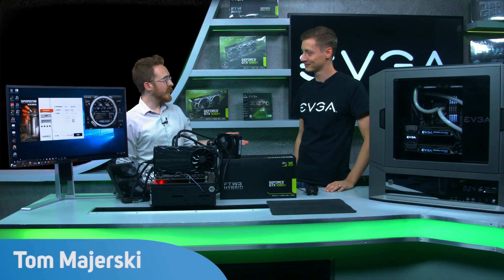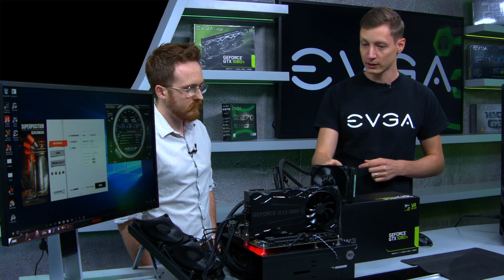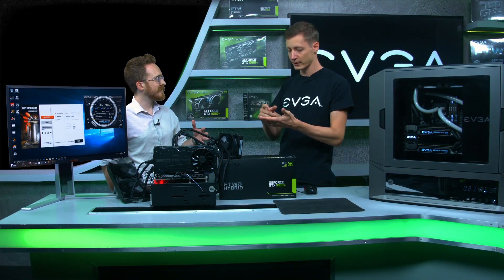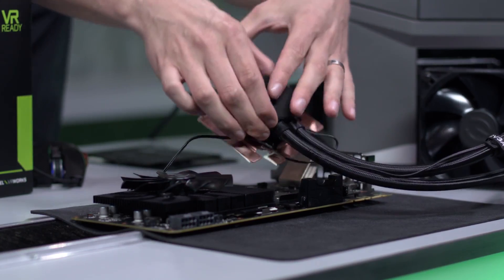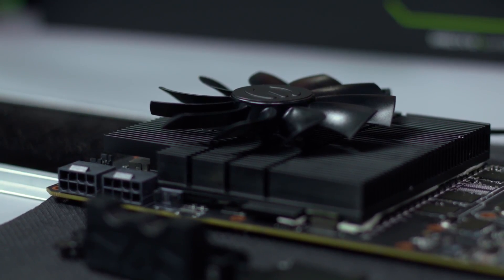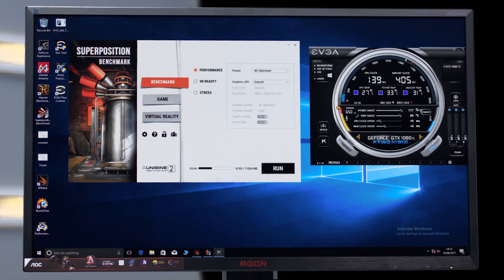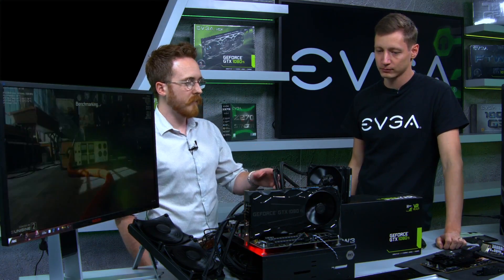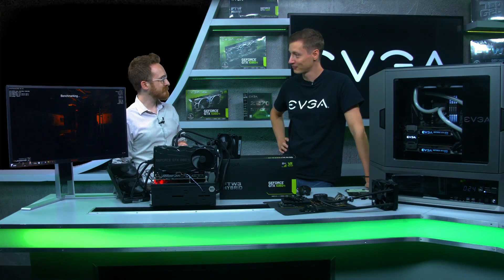EVGA GTX 1080Ti FTW3 Hybrid graphics card review and teardown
Jan Jonas from EVGA came into Scan HQ to show us their new GTX 1080Ti FTW3 Hybrid graphics card. We pull one apart to show you whats inside and talk about its features. This GPU has the potential to be one of the fastest cards available. The GPU chip itself and the VRM's are cooled via a all on one hydro cooler, while the rest of the card then has the onboard Fan. This takes away the the heat produced by hottest components of the card allowing cooler temperatures all round. GPU boost 3 then does the rest. Our testing saw the card running up to 1950Mhz consistently with temperatures in the low 40 degrees C! We also did some Overclocking of the card which you can see in the link further down. lets just say that with a bit of tweaking you should be able to run this card somewhere around the 2100Mhz range consistently!!

The EVGA GTX 1080Ti FTW3 Hybrid uses the latest iCX cooling technology with 9 sensors on the board. you can see the temperatures all around the card and change the cooling options of the card to get the best performance or quietest running.